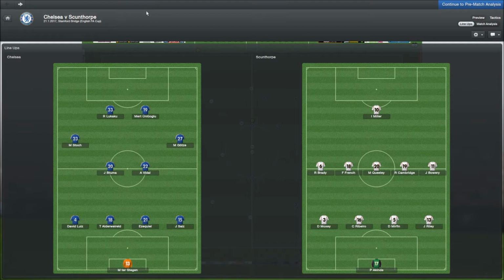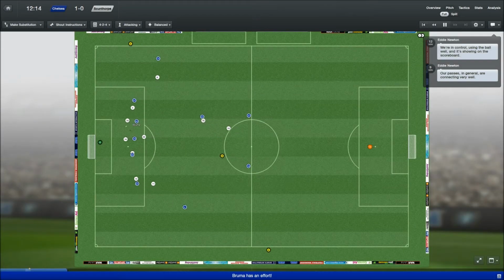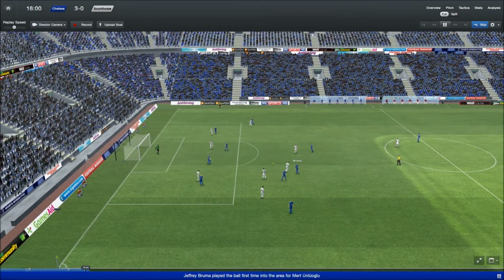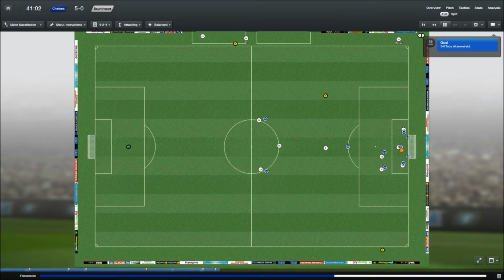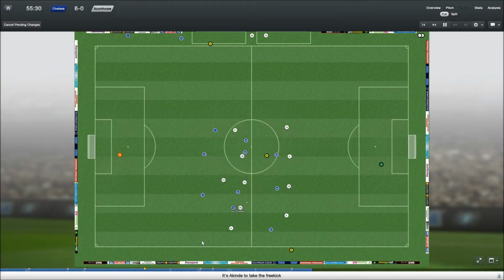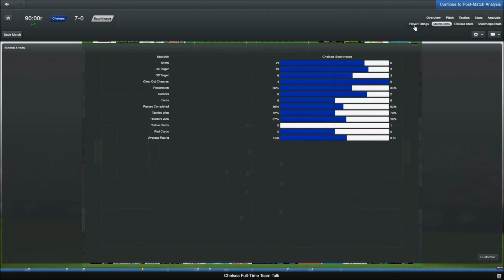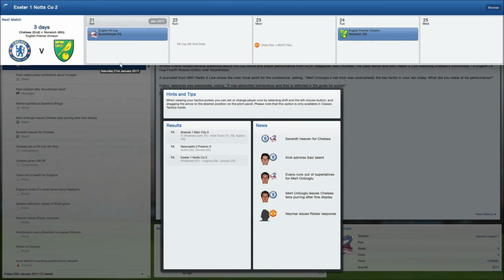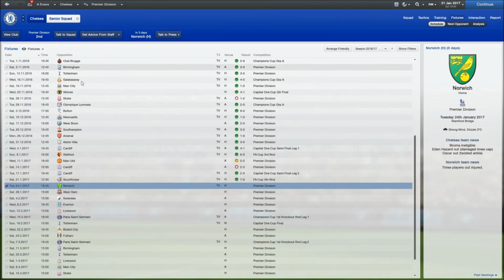FM 2013 - Chelsea Fc - S5 - E39 - FA Cup Quest - vs Scunthorpe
FA CUP 4th Round + Capital 1 Cup Final Announced who will we face + Transfer news